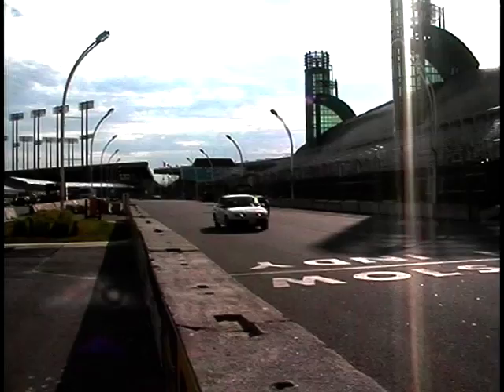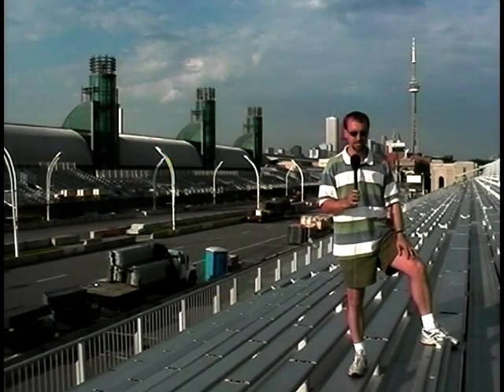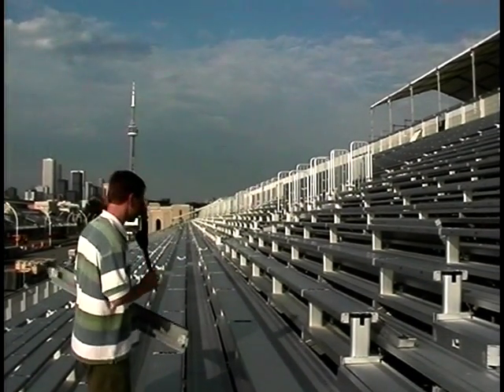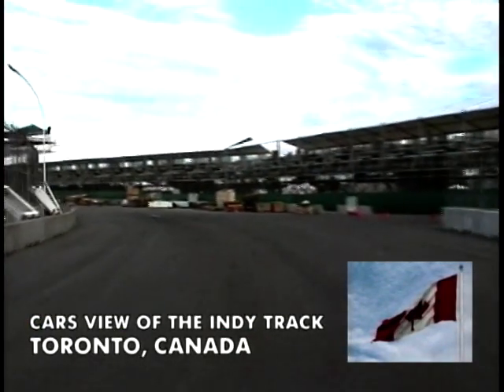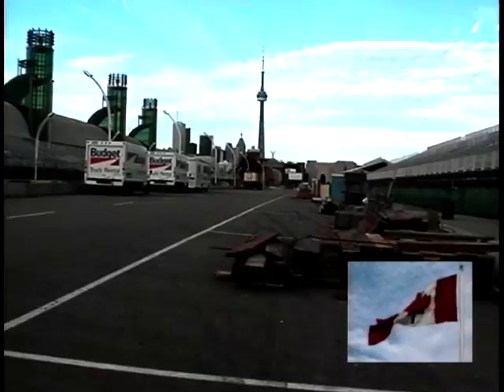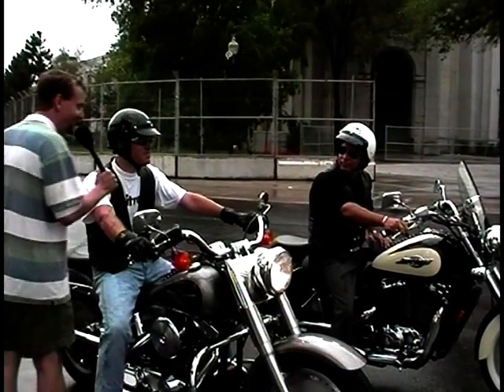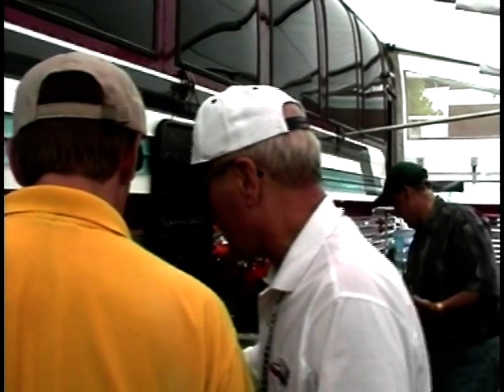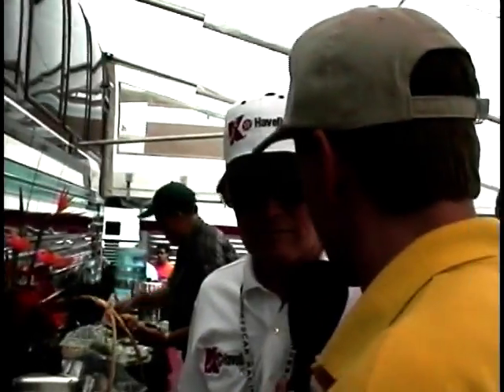4 Wheels Good: Season 5, Ep. 17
In this episode of '4 Wheels Good' we have a special show highlighting the 1998 Toronto Indy. We go behind the scenes with Adrian Bell and talk to some of the drivers.